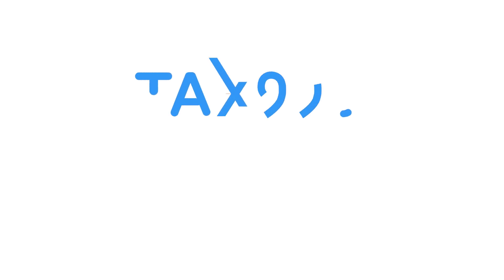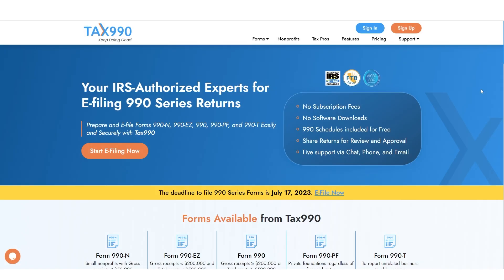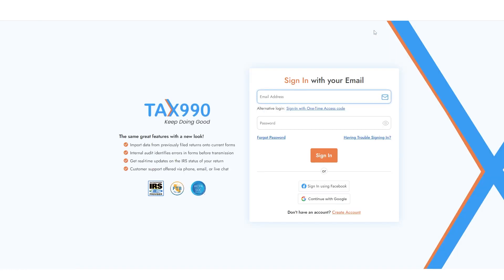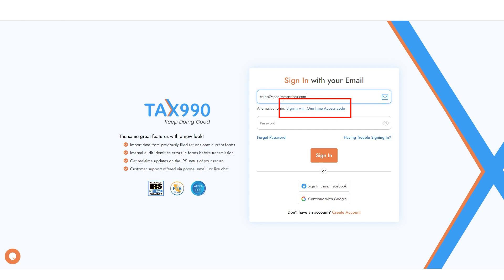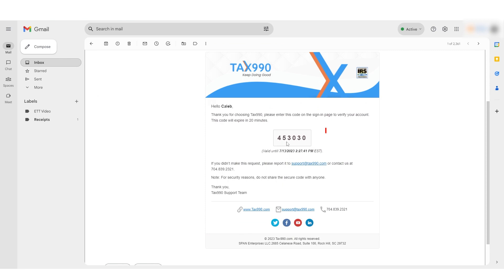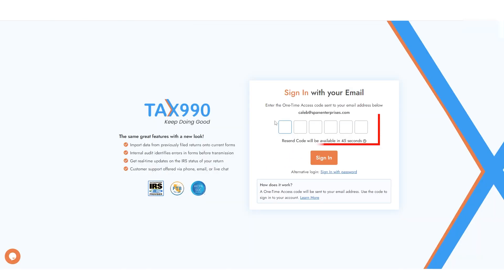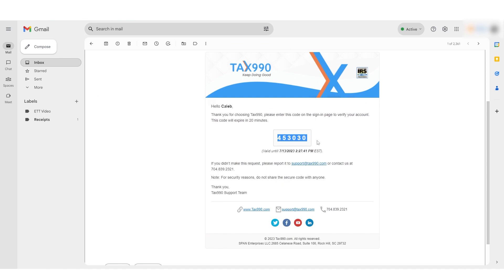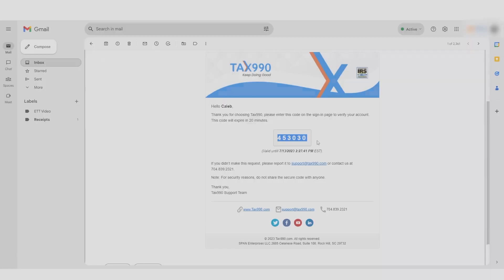How To Login Using A One Time Code With Tax990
Prepare & E-File IRS Form 990 Series with Tax990 Cloud-Based Solutions.

Exempt organizations can quickly e-file IRS Form 990, 990-EZ, 990-N (e-Postcard), 990-PF, 990-T, CA 199, 1120-POL, 8868 and 8038-CP with tax990.com.

Simplify it with Live Customer Support from Tax990.